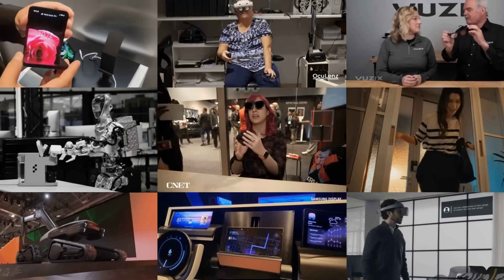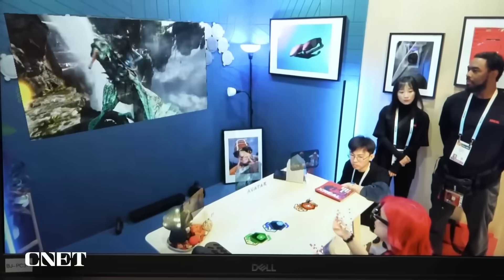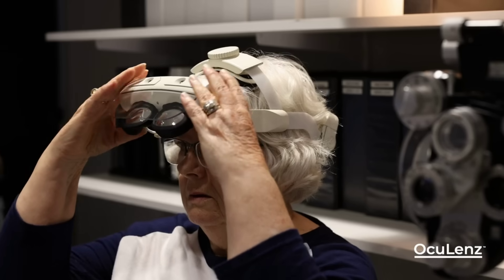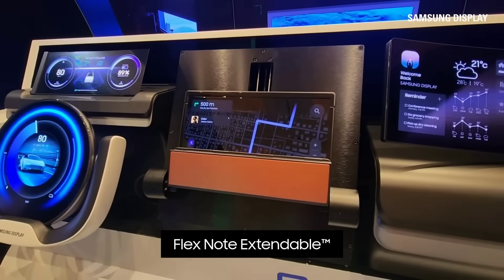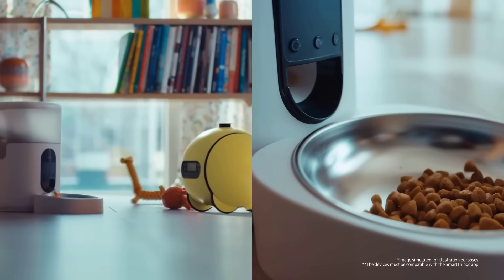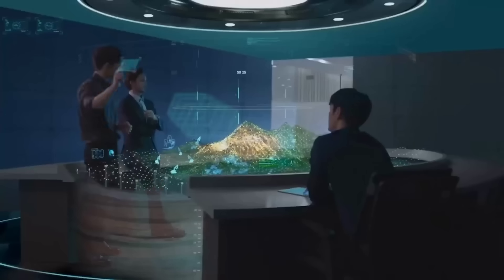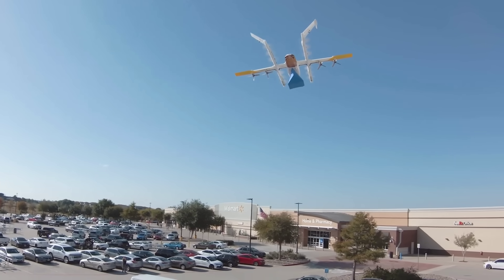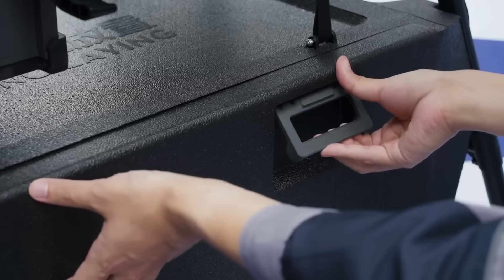New Augmented Reality Glasses & Headsets Announced (+ More Tech News)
TIMESTAMPS

00:00 Intro
00:05 Xreal Air 2 Ultra Glasses
00:43 Sony Mixed Reality Headset
01:03 OcuLenz Headset
01:29 Vuzix Z100 Smart Glasses
01:56 Samsung Display Concepts
02:14 Figure Coffee Maker
02:34 Samsung Ballie AI Bot
02:57 Hyundai Automated Construction
03:22 Bobcat Rogue X2
03:37 Wing/Walmart Expansion
04:04 Matternet Berlin Authorization
04:15 DJI Cargo Drone
04:45 Subscribe For More

SOURCE LINKS